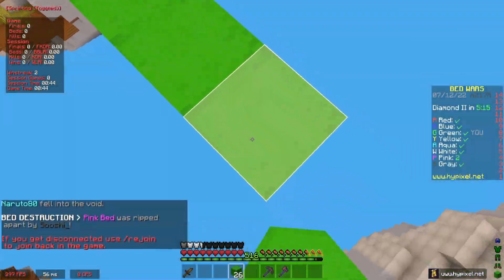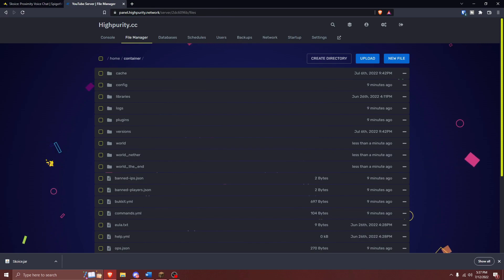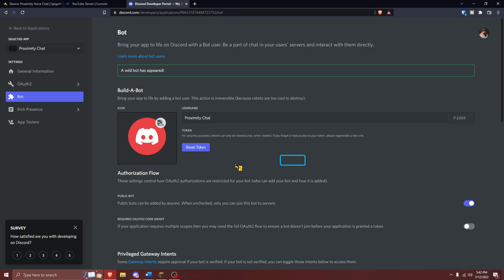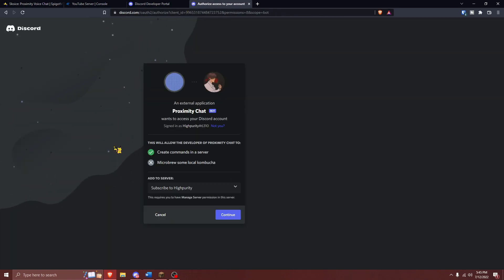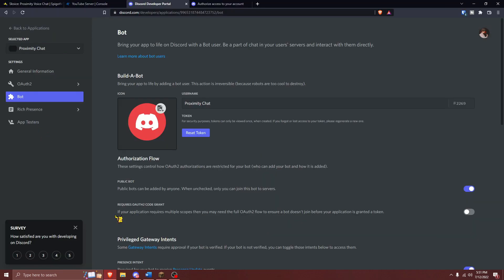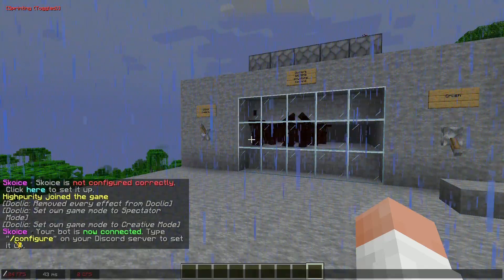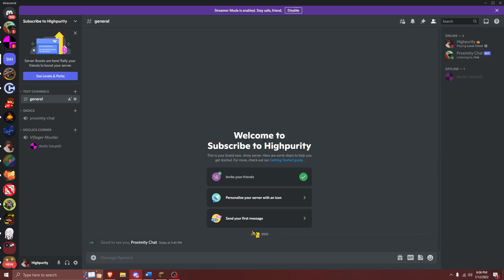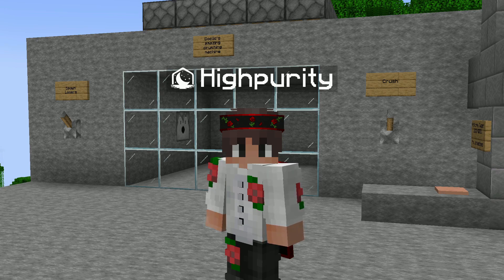How to Setup Minecraft Proximity Chat 1.19! (Skoice)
Written Tutorial: Coming soon!

CHAPTERS IN THIS VIDEO!
0:00 - Intro
0:36 - Installing the Plugin
1:05 - Discord Bot Setup
2:45 - Discord Server Setup
3:19 - Discord Bot Linking
4:19 - Plugin Configuration
5:06 - Player Linking
5:44 - Outro

Specs:

🌟 Monitors 🌟

Acer Aspire SB220Q 75 Hertz Monitor (Front Monitor)

LG Flatron E2242 60 Hertz Monitor (Left Monitor)

🌟 PC Specs 🌟

ASRock B450M Pro4 Motherboard

GTX 1050 ti GPU

4x 8GB T-Force 3200mhz RAM

Hitachi 7200 RPM 2TB HDD

Game Settings:

FOV: 69 (Nice)

Brightness: Max

Sensitivity: 100%

My Hypixel Guild!

[SERIOUS]

Owned by: [MOD] Codies